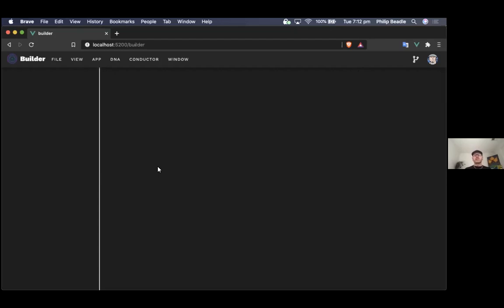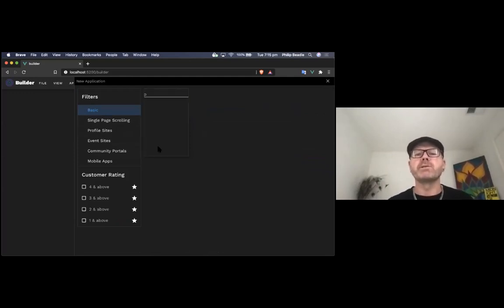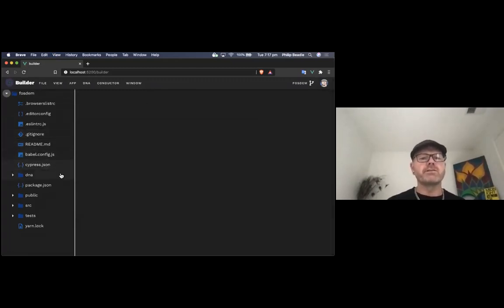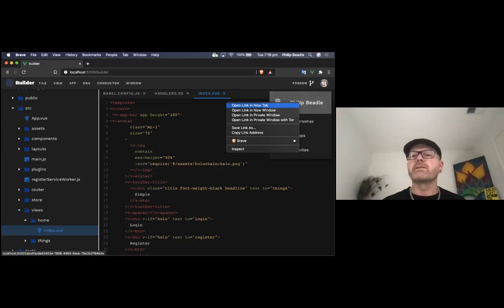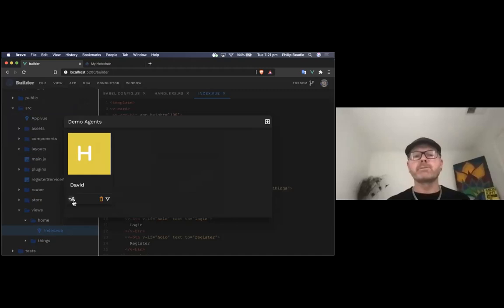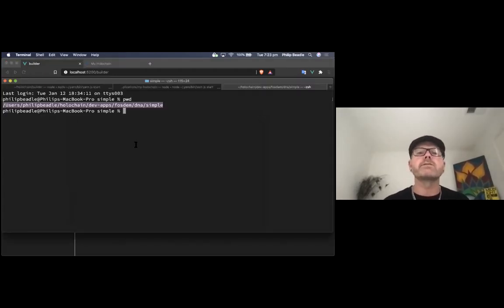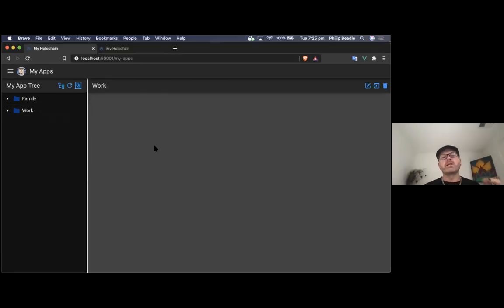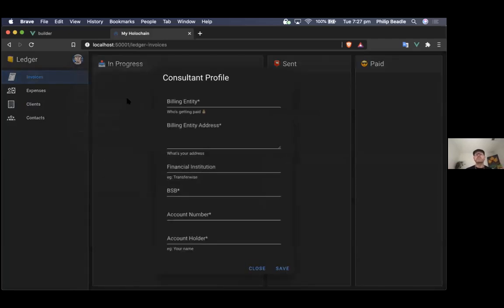Build it! Ep4 [Powered by Holochain]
Watch David Atkinson joined by Phil Beadle Building it live on air! Build It! Is a short, live, guided tour of how to quickly develop working apps on Holochain using scaffolding and rapid application development tools.